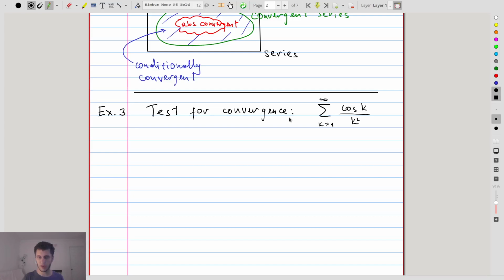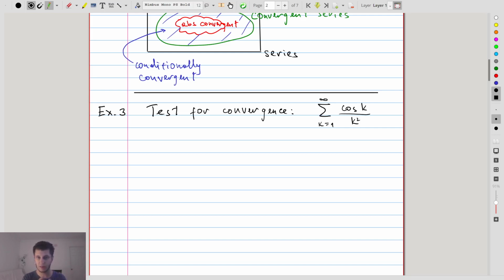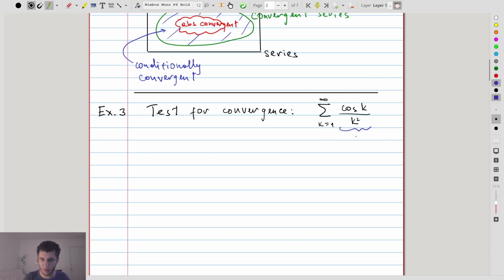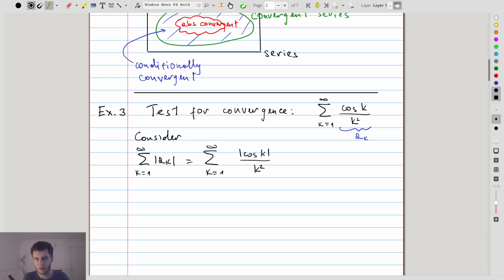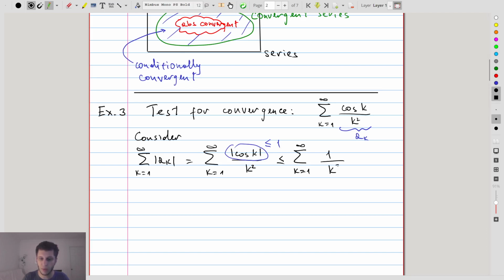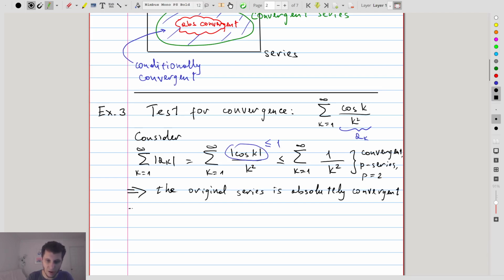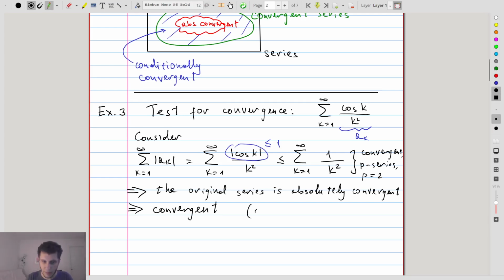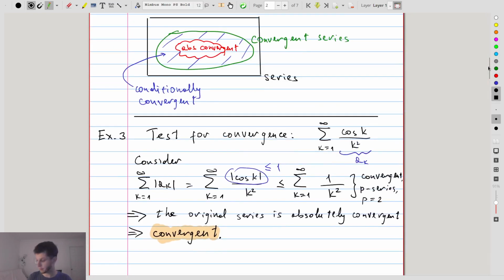Absolute convergence applied